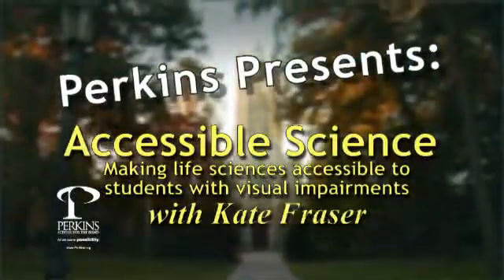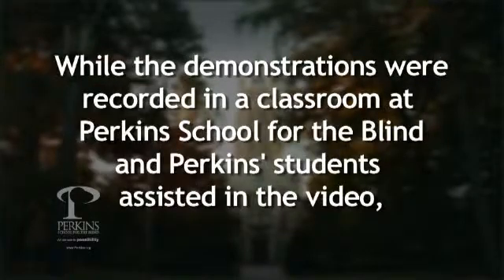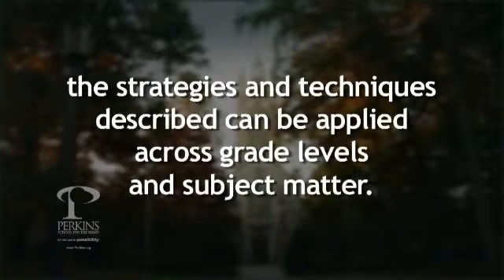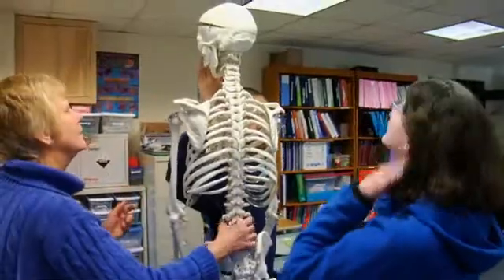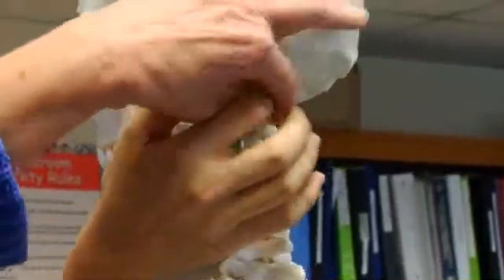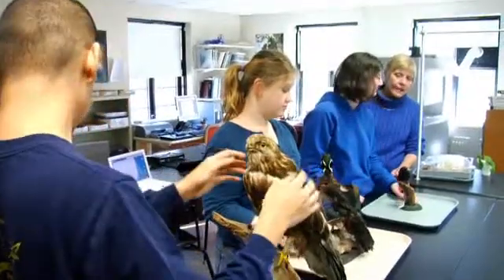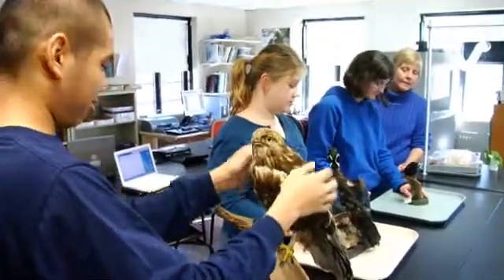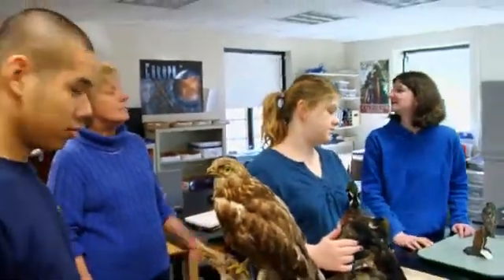Accessible Science: Life Science - Chapter 1 of 8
This webcast is the first in a series on accessible science focuses on making Life Sciences Accessible to Students with Visual Impairments. Perkins Science Teacher Kate Fraser outlines teaching strategies and adaptations to make science lessons and activities accessible to students who are visually impaired. The webcast goes along with the debut of a pilot Accessible Science This site features activity plans, product tips, materials, and other resources for science teachers working with students who are visually impaired.